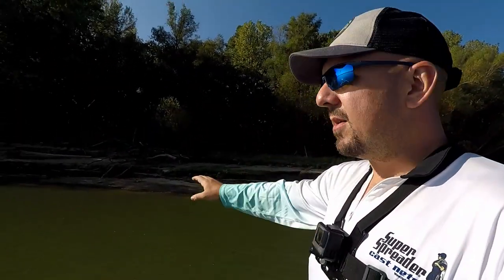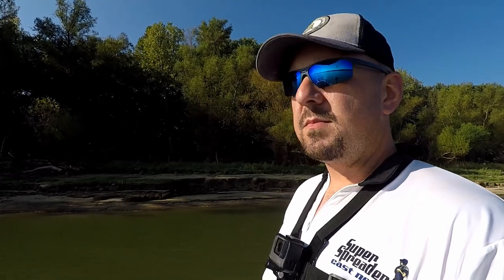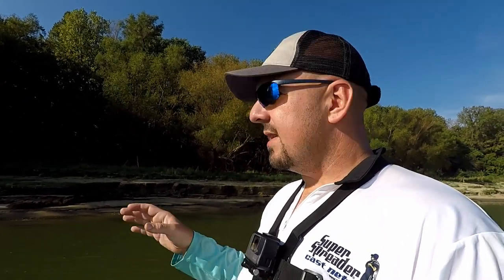How To Use Low Water River Stages To Find & Catch More Catfish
September 26, 2019:   Summer droughts mean extremely low water levels in our neck of the Ohio River. We can use those low water levels to our advantage.

In this video I will show you how you can take advantage of low water levels in a river or lake. I will also show you how to mark waypoints using Humminbird Side Imaging without having to be over them with your boat.